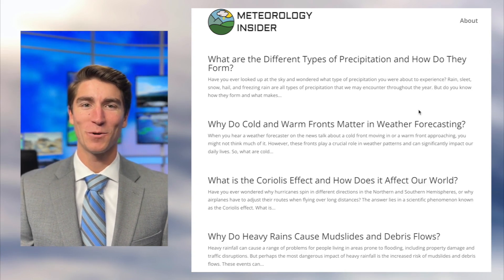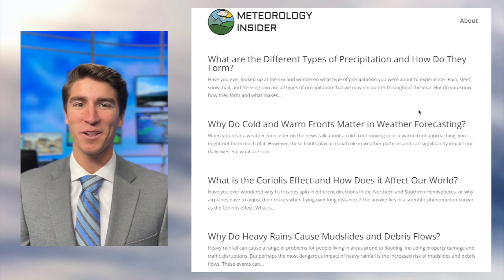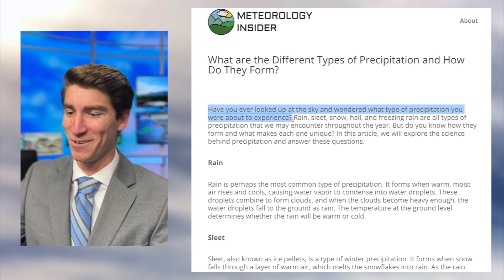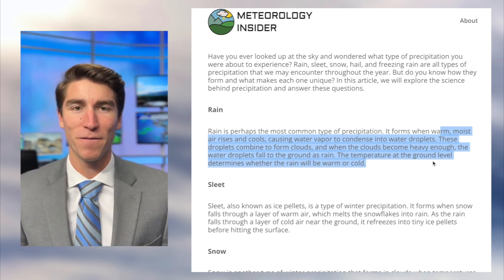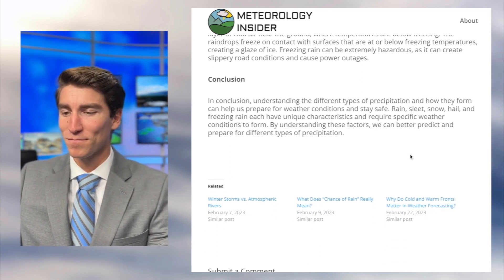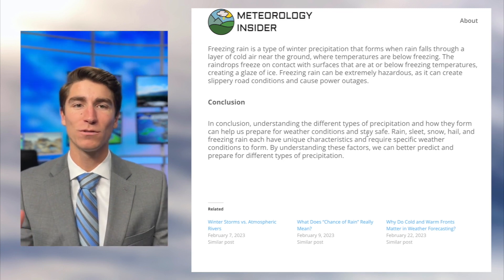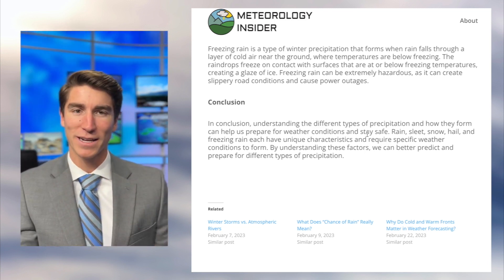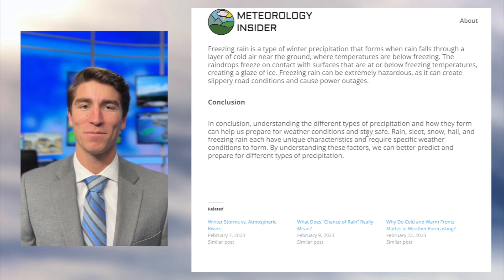What are the Different Types of Precipitation and How Do They Form?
Have you ever looked up at the sky and wondered what type of precipitation you were about to experience? Rain, sleet, snow, hail, and freezing rain are all types of precipitation that we may encounter throughout the year. But do you know how they form and what makes each one unique? In this article, we will explore the science behind precipitation and answer these questions.
Rain
Rain is perhaps the most common type of precipitation. It forms when warm, moist air rises and cools, causing water vapor to condense into water droplets. These droplets combine to form clouds, and when the clouds become heavy enough, the water droplets fall to the ground as rain. The temperature at the ground level determines whether the rain will be warm or cold.
Sleet
Sleet, also known as ice pellets, is a type of winter precipitation. It forms when snow falls through a layer of warm air, which melts the snowflakes into rain. As the rain falls through a layer of cold air near the ground, it refreezes into tiny ice pellets before hitting the surface.
Snow
Snow is another type of winter precipitation that forms in clouds when temperatures are below freezing. Water vapor condenses into ice crystals, which grow larger and form snowflakes. These snowflakes fall to the ground when they become heavy enough, and the temperature remains below freezing.
Hail
Hail is a type of precipitation that occurs during thunderstorms. It forms when strong updrafts of warm air carry raindrops up into the atmosphere, where they freeze into ice. The frozen raindrops fall back down to the ground, but as they fall, they are carried back up by another updraft of warm air. This cycle repeats until the hailstones are too heavy to be carried back up, and they fall to the ground.
Freezing Rain
Freezing rain is a type of winter precipitation that forms when rain falls through a layer of cold air near the ground, where temperatures are below freezing. The raindrops freeze on contact with surfaces that are at or below freezing temperatures, creating a glaze of ice. Freezing rain can be extremely hazardous, as it can create slippery road conditions and cause power outages.
Conclusion
In conclusion, understanding the different types of precipitation and how they form can help us prepare for weather conditions and stay safe. Rain, sleet, snow, hail, and freezing rain each have unique characteristics and require specific weather conditions to form. By understanding these factors, we can better predict and prepare for different types of precipitation.